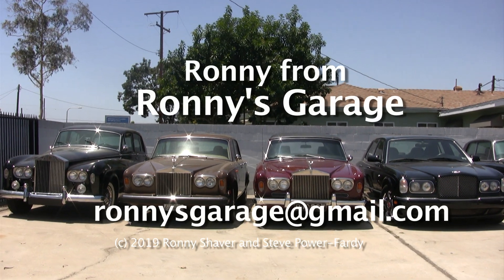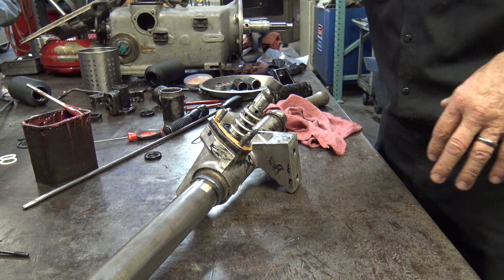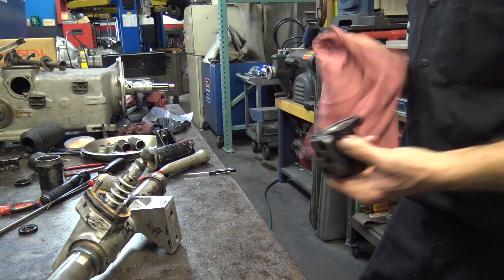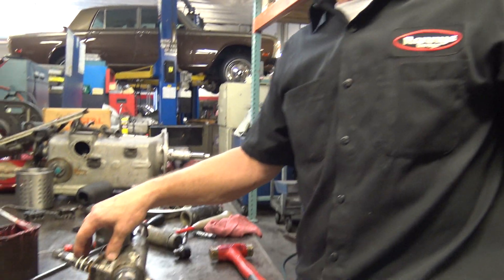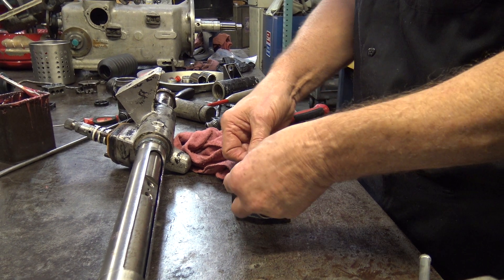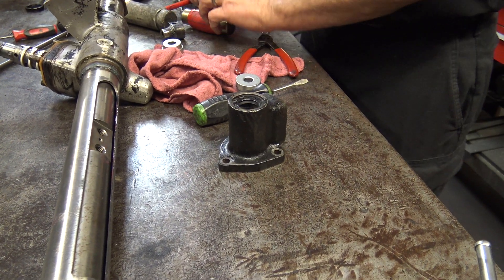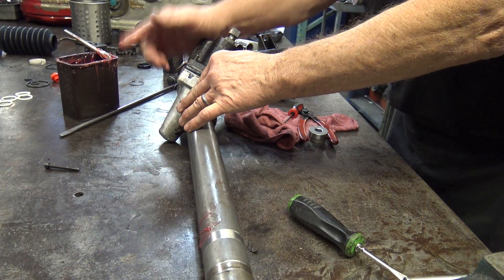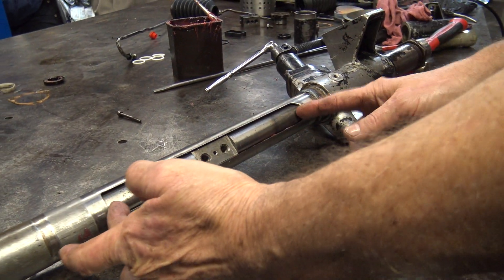Steering Rack Part 8 of 10